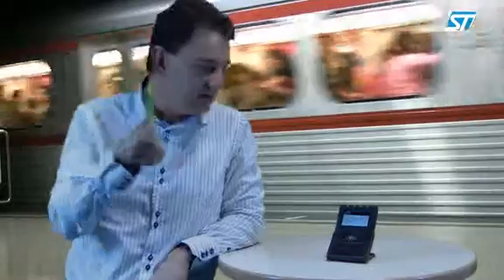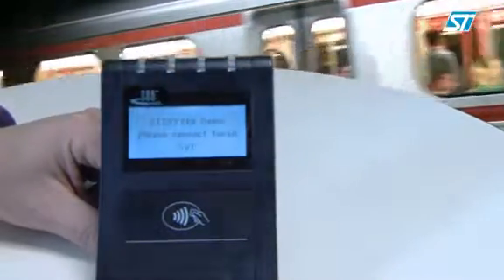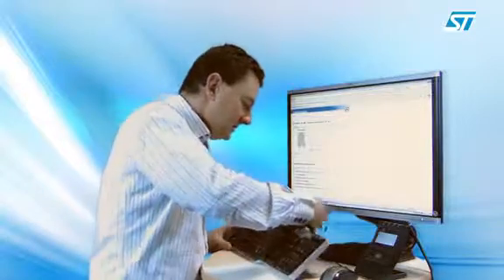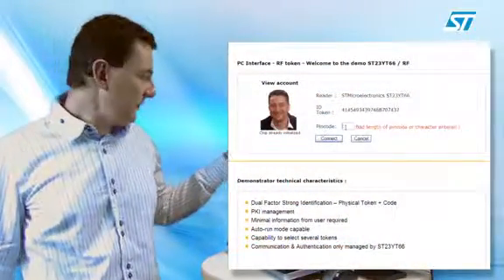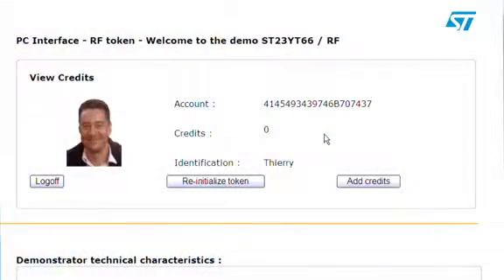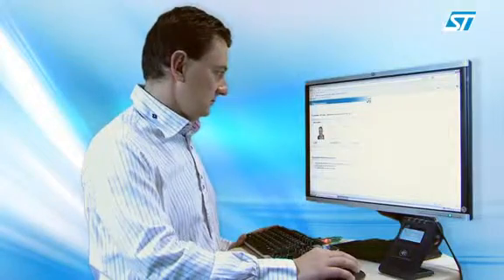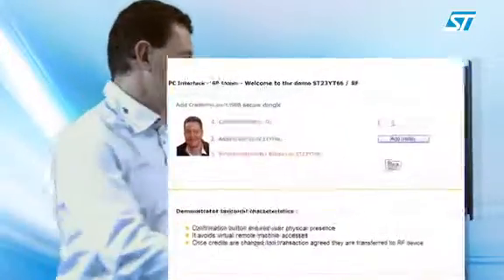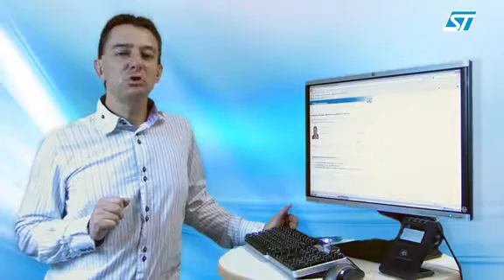STMicroelectronics innovative solution for USB/RF e-token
USB/RF e-token demonstrator
Make connections secure with the ST23YT66